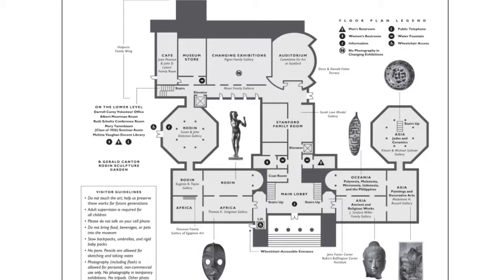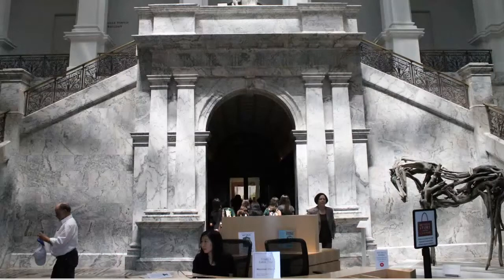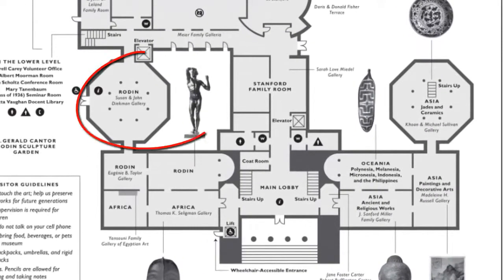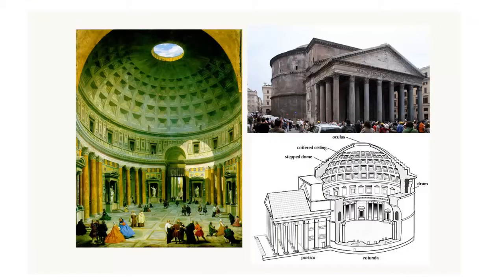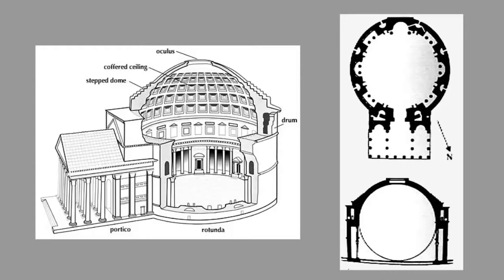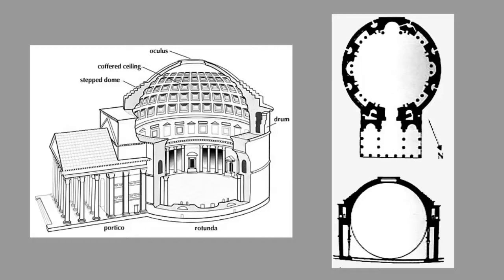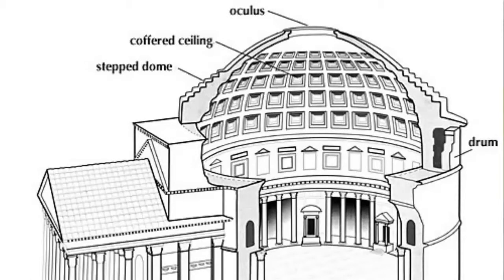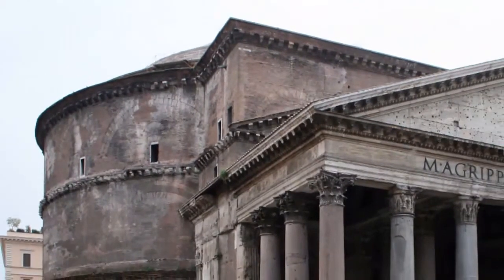Classic Architecture 3